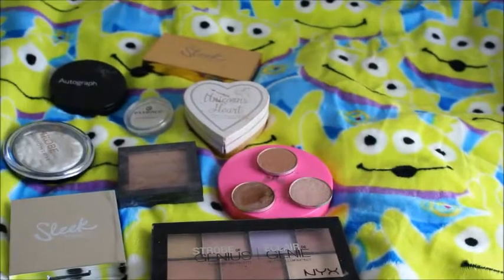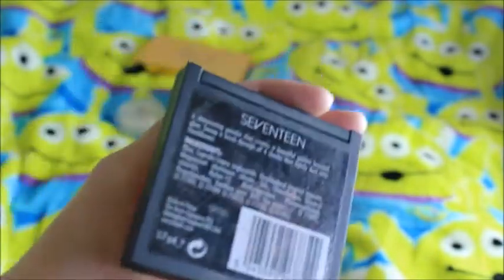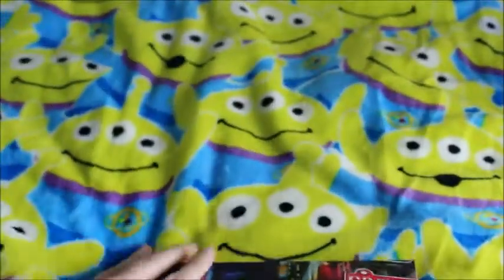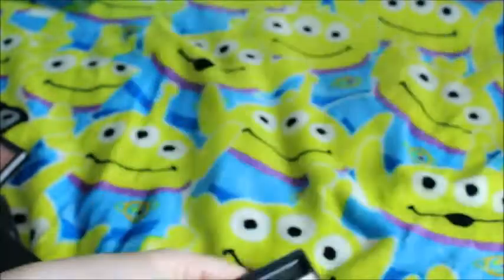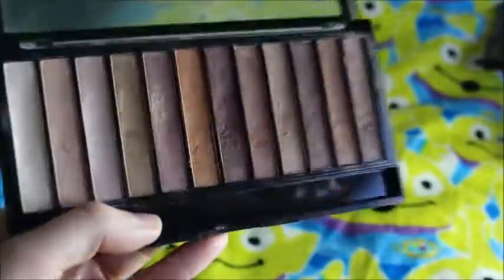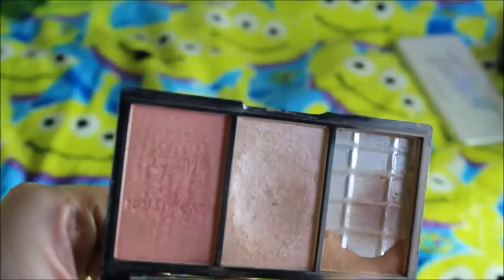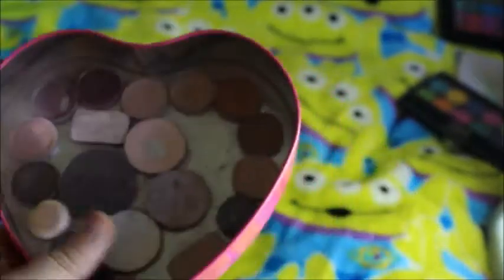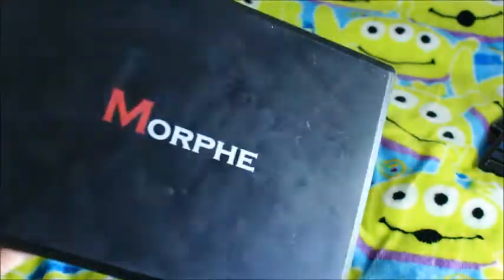Makeup Declutter/Collection- With Swatches| Eyeshadows and Highlighters